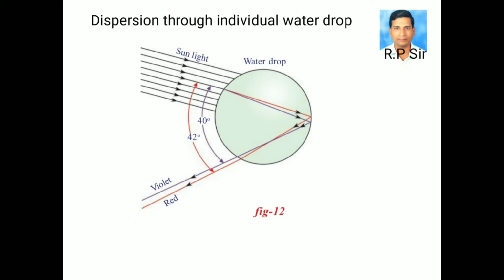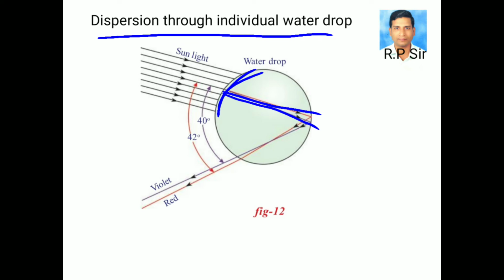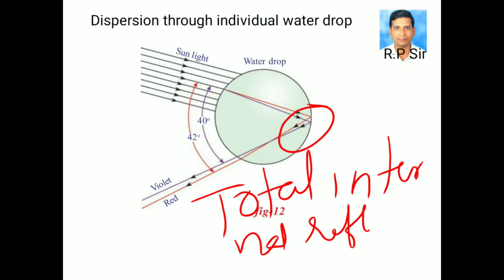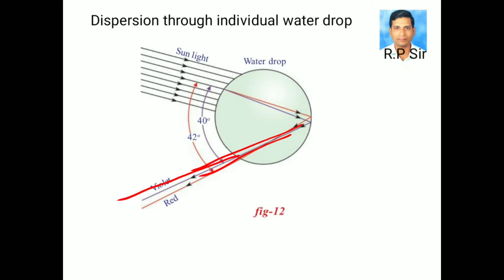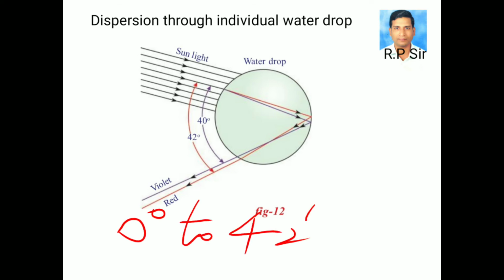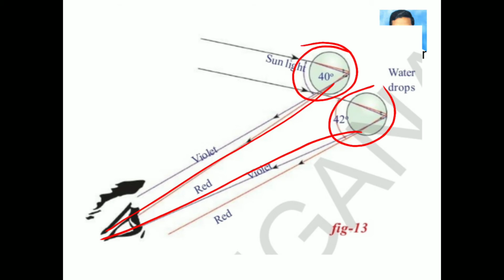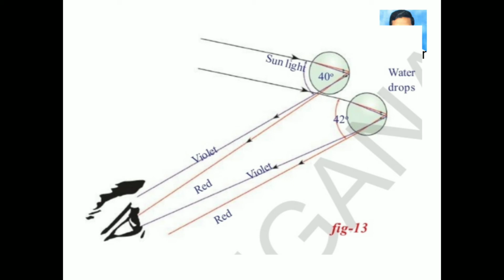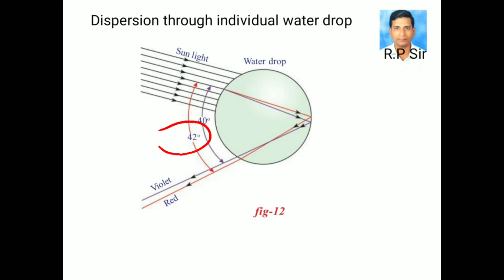Formation of rainbow-explanation